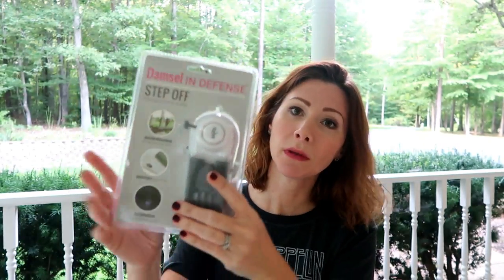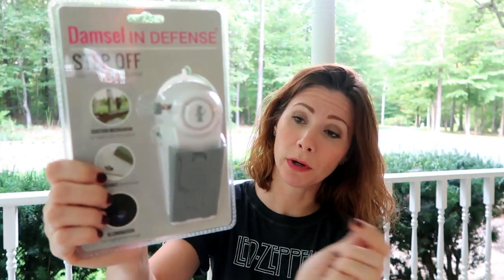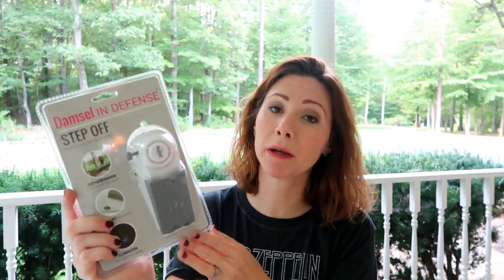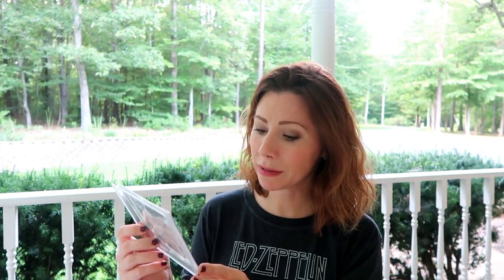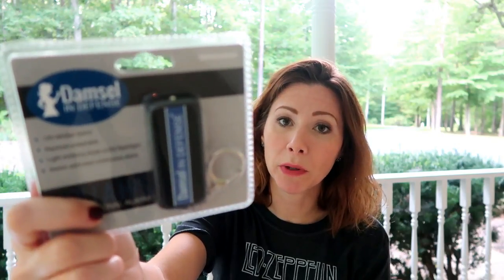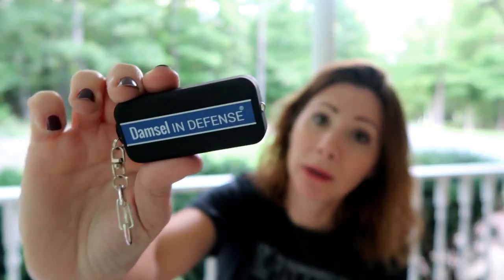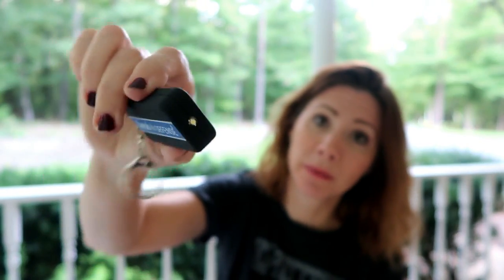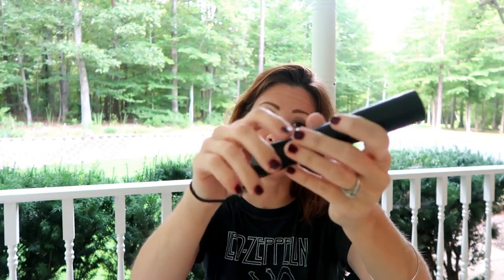Damsel in Defense Haul!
Just a few things I got from Damsel in Defense:)

Here's the link if you want to check out any of these products!